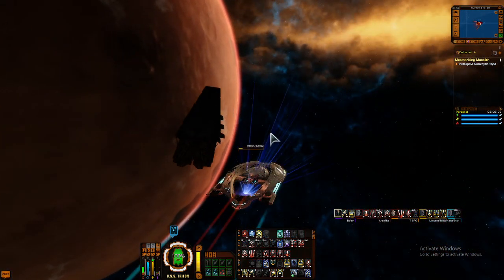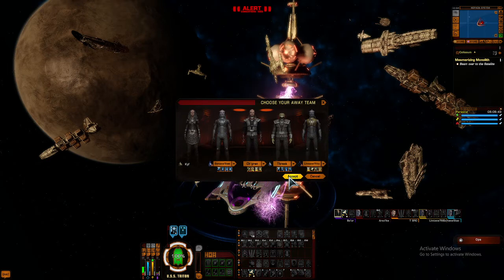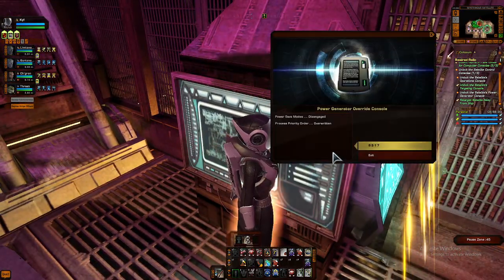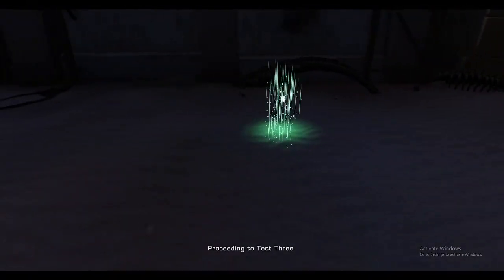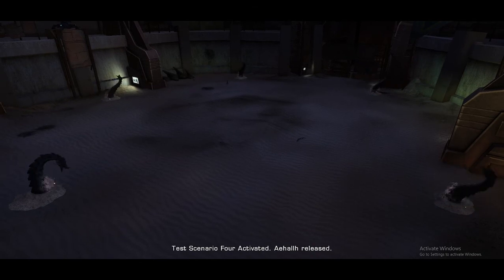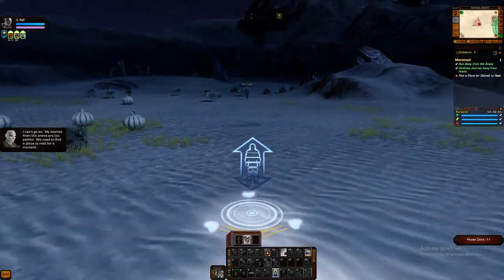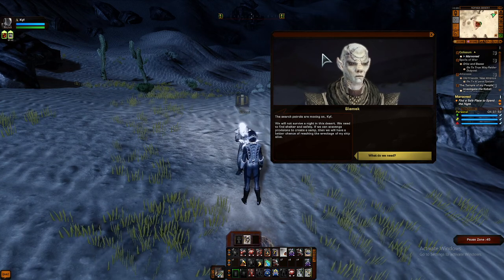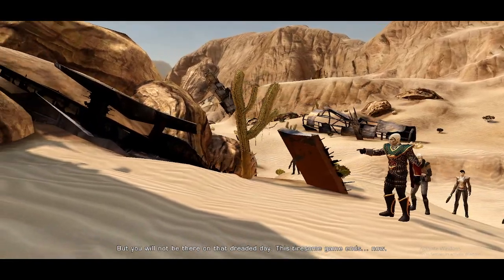Star Trek Online Mission Coliseum STO Playthrough